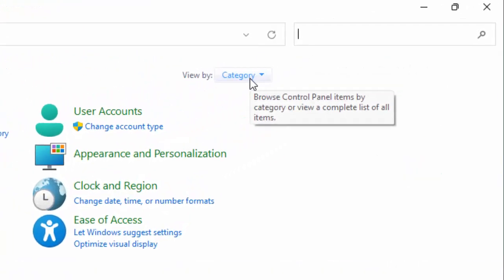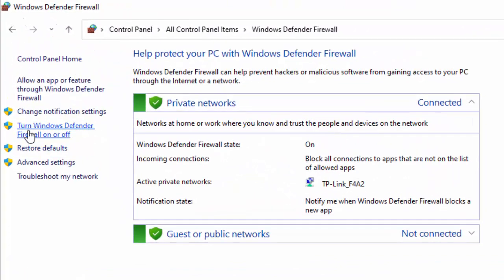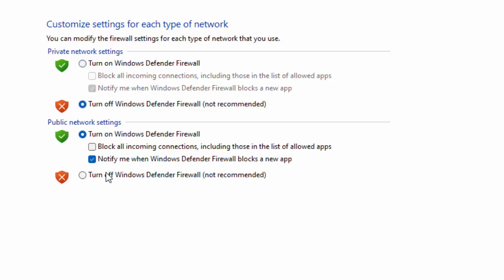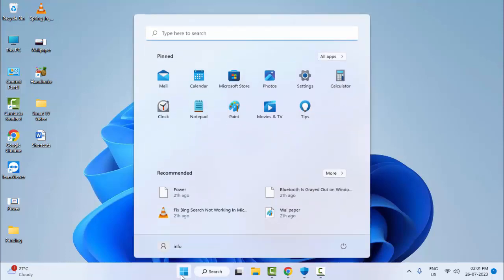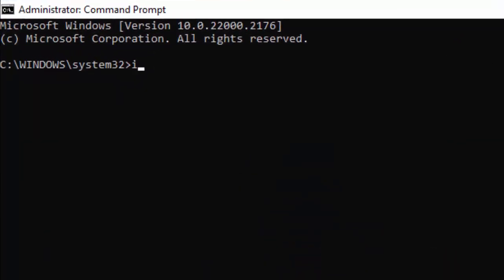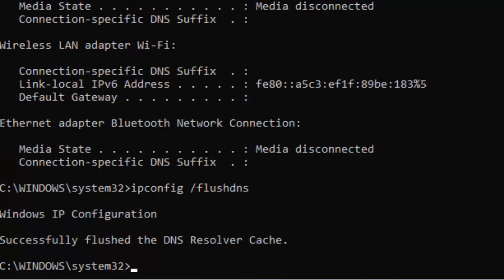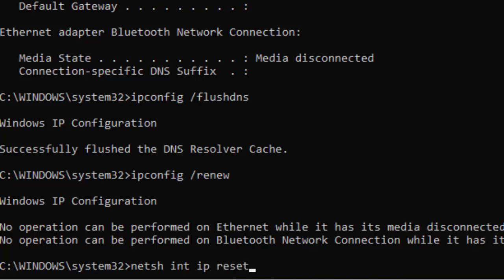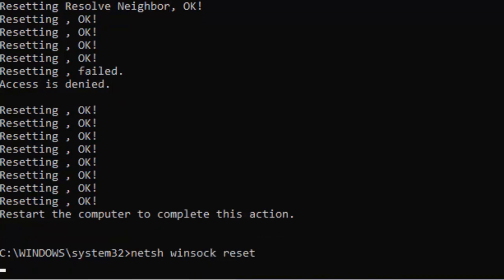Socket Error 10054 Connection Reset By Peer On Windows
In This Tutorial I will show you, Socket Error 10054 Connection Reset By Peer On Windows.